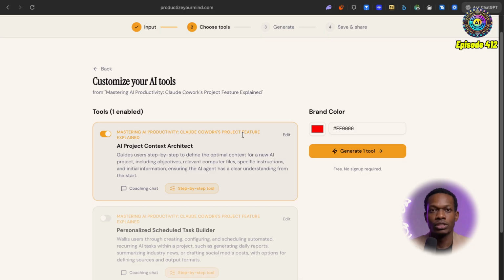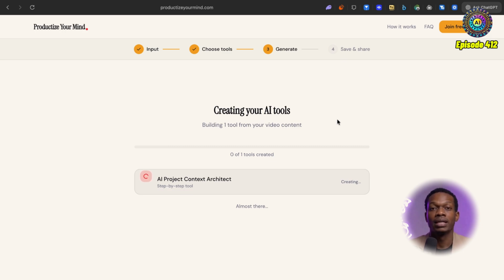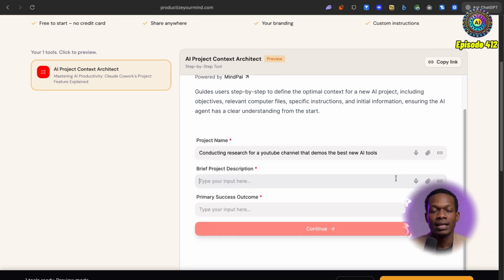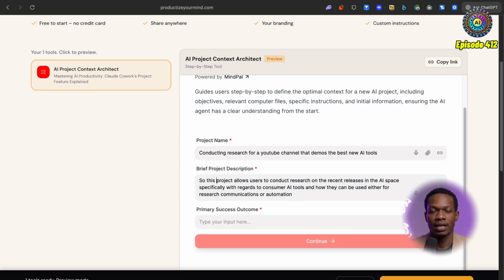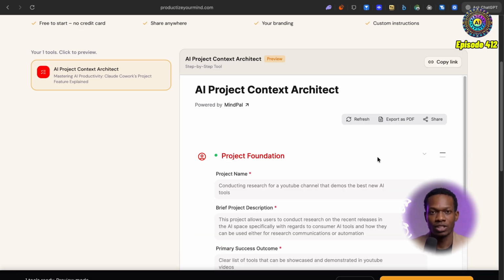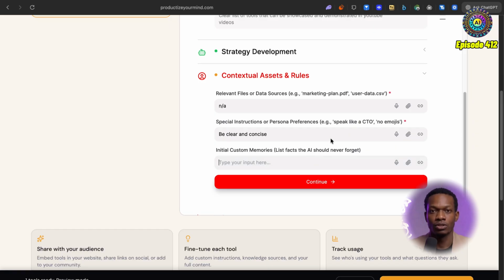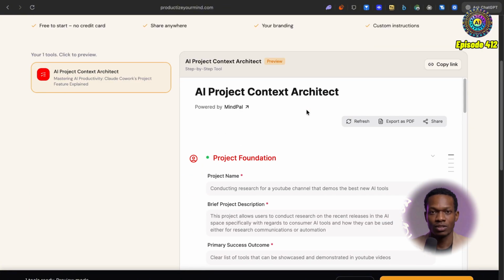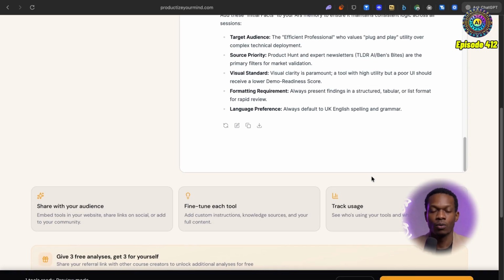TubeKit AI Explained Turn Any YouTube Video Into Powerful AI Tools in Seconds 🤖 EP #412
TubeKit AI is a powerful tool that transforms YouTube videos into fully structured AI tools in under a minute.

In this video, we explore how TubeKit analyses a video and generates actionable workflows, project blueprints, and step-by-step AI tools you can actually use. From project planning to knowledge systems, everything is broken down into clear inputs, processes, and outputs.

You will see how a single YouTube link becomes multiple AI-powered tools like a project context architect, task builder, and learning system, all designed to improve productivity.

If you want to turn content into systems, automate your research, or build reusable AI workflows from videos, this tool is a must-see.

00:00 - Intro
00:13 - Turning YouTube Videos Into AI Tools
04:46 - Perfecting Prompts
05:15 - Building a Project Blueprint from Video